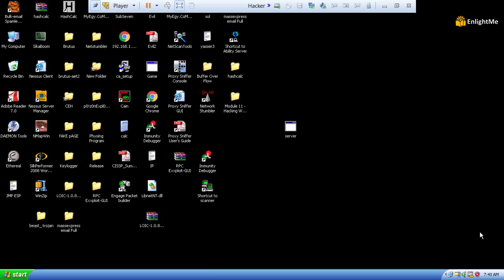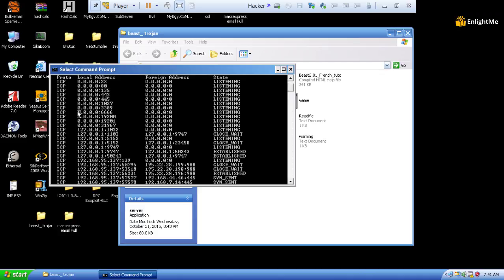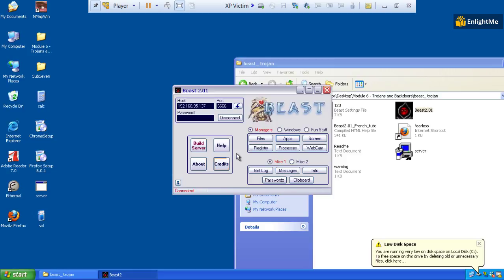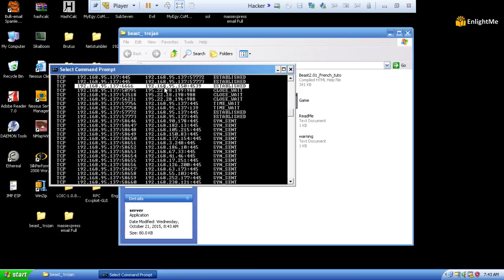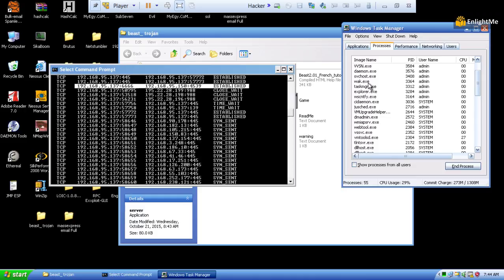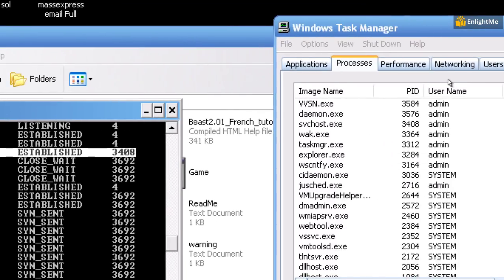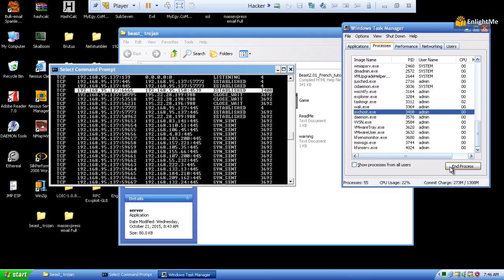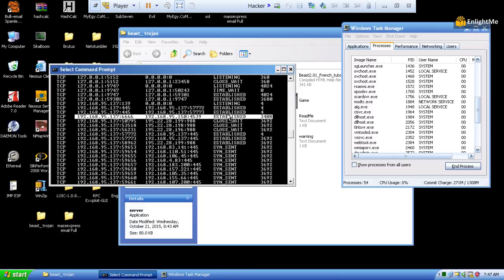Lecture 70_ Discovering Malicious Code _ EH_101 Courseware _ EnlightMe